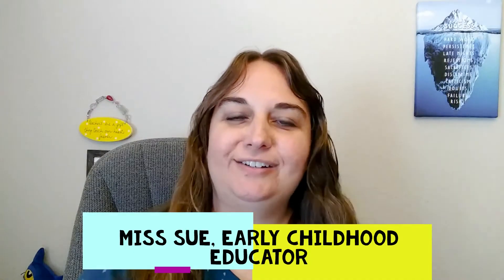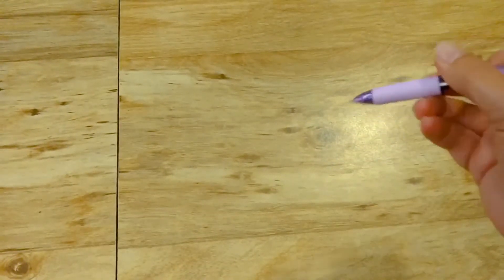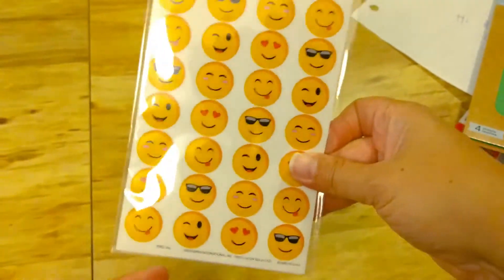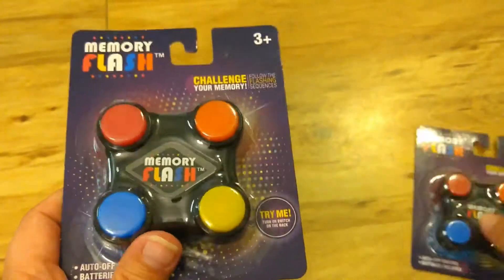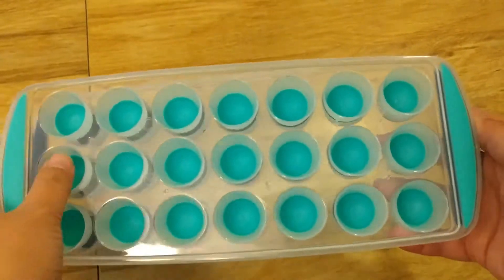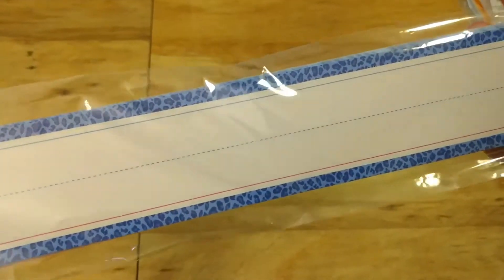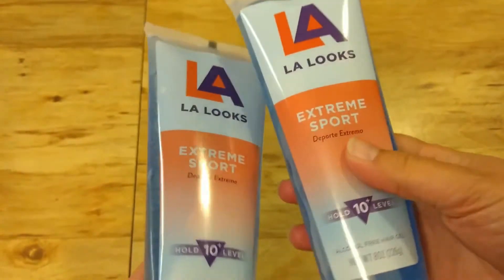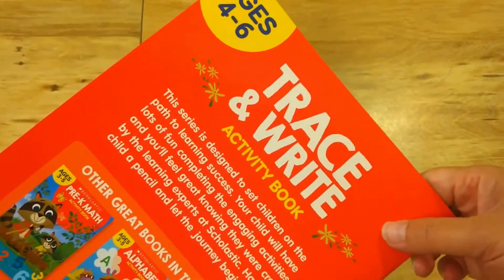Dollar Tree Teacher Haul July 2021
The Dollar Tree is one of my favorite places to shop for classroom items!! They always have amazing stuff in their teacher's corner section, along with their school supplies and toys. I even found a few random items in other places in the store! Shopping at the Dollar Tree is just so much fun! Have you found anything really cool to use with young children there lately? I'd love to hear from you!

Twitter: Miss Sue's Skills 4 Success@skills4success1

Remember, our words and actions have power!

1. Old McDonald Instrumental